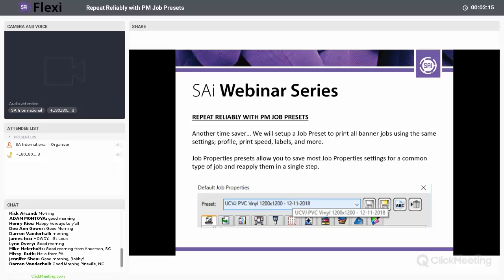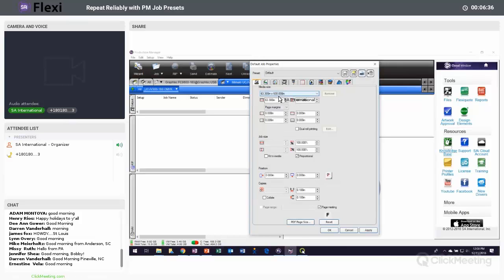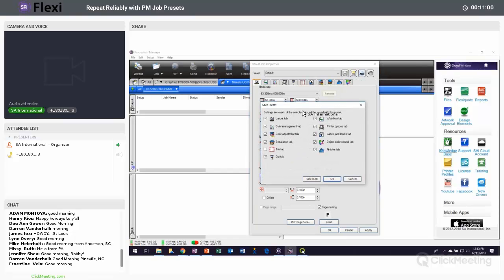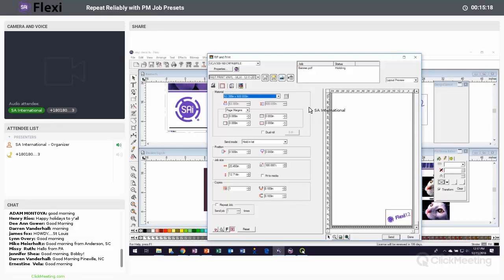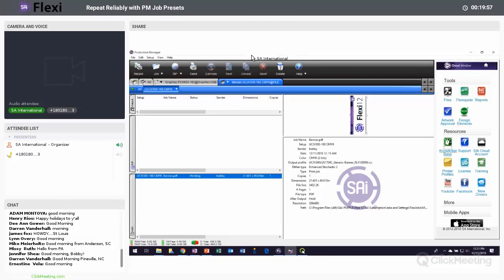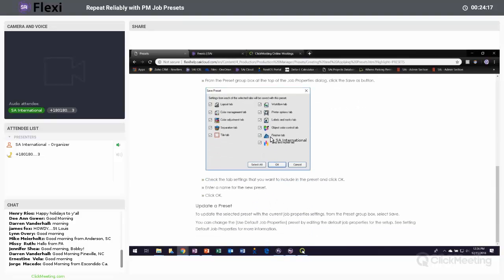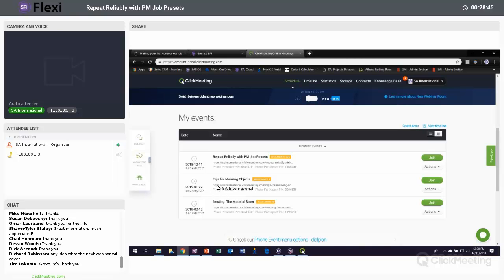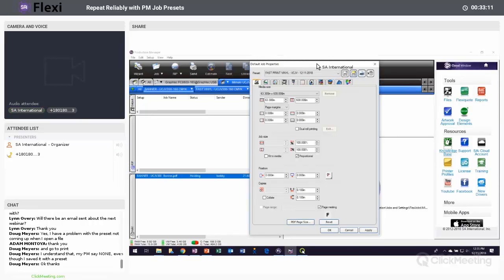Webinar - Repeat Reliably with PM Job Presets (December 11, 2018)